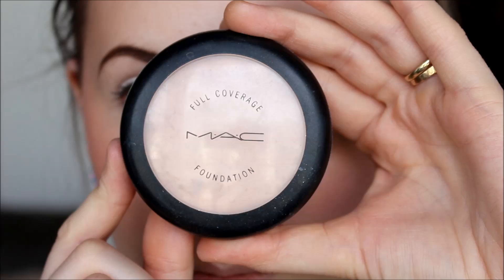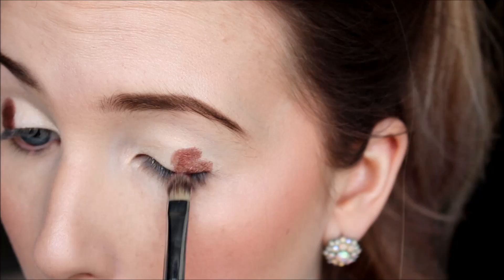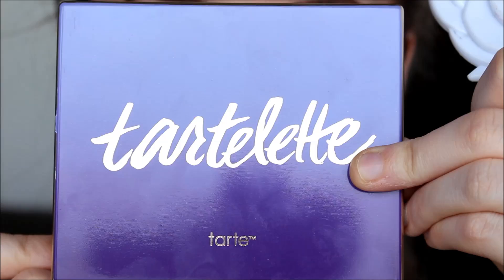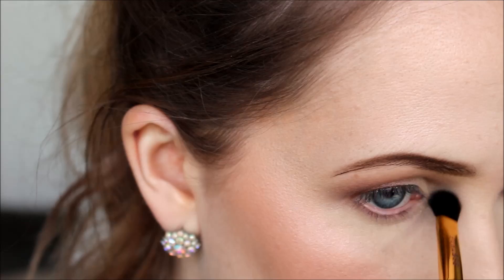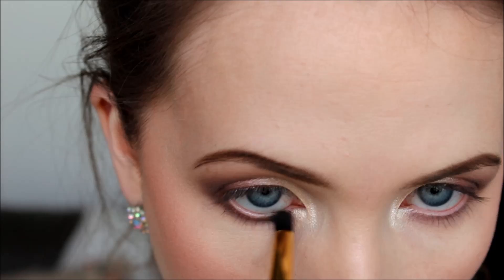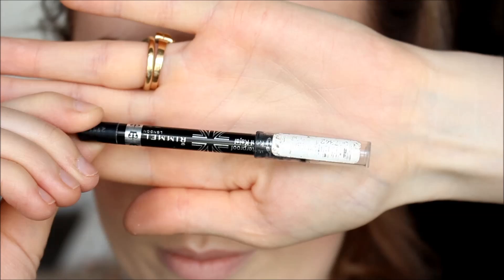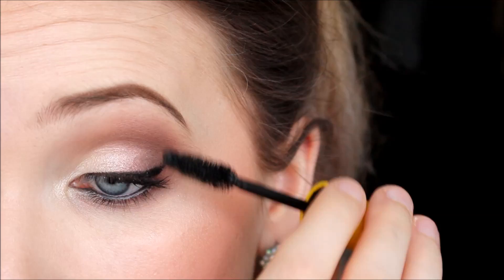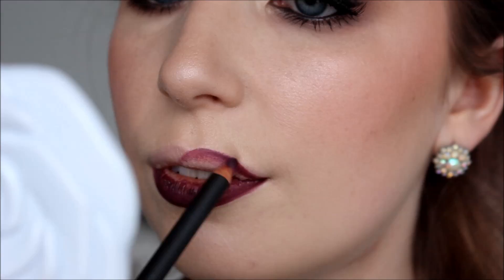Burgundy Eyes & Lips Tutorial | Arna Alayne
performed, recorded, and edited by me

mac full coverage foundation w10
mellow cosmetics eyeshadow in cream
mellow cosmetics eyeshadow in plum
tarte tartelette palette
rimmel scandeleyes kohl kajal in black
maybelline master precise liner in black
maybelline colossal volume express mascara in black
xobeauty the gold digger lashes
maybelline great lash mascara in black

W E L C O M E   T O   M Y   C H A N N E L

I make the following styles of video on my channel:
- Makeup Tutorials
- Get Ready With Me
- Monthly Favourites
- Product Reviews

Being a self-taught makeup & beauty guru is my part-time hobby which I hope to develop into a part-time career within a few years. My main career however is classical violin. I am currently completing a PhD in Violin Performance at the Melbourne Conservatorium of Music, and I hope to make music my main career, with beauty/YouTube supplementary. You may notice that I use classical & instrumental music in my videos and I really hope you enjoy it (most of the time it is me that is playing!)

I N S T A G R A M: @arnaalayne
T W I T T E R: @arnaalayne

for great makeup tips, interviews and blogs by Kirsty xx